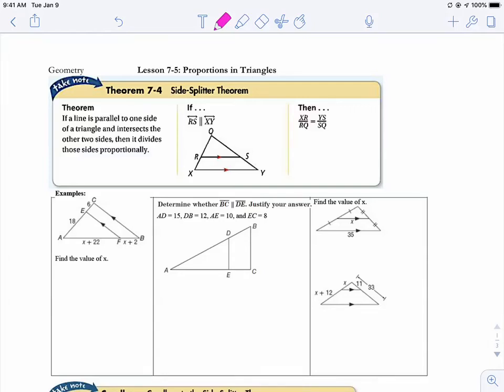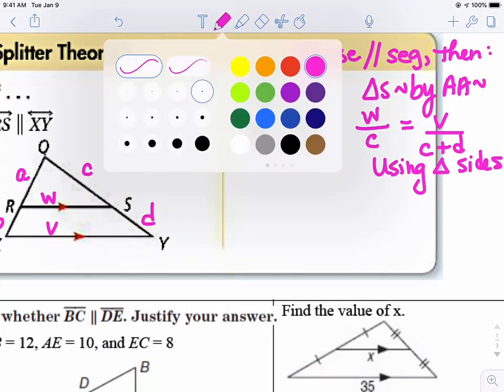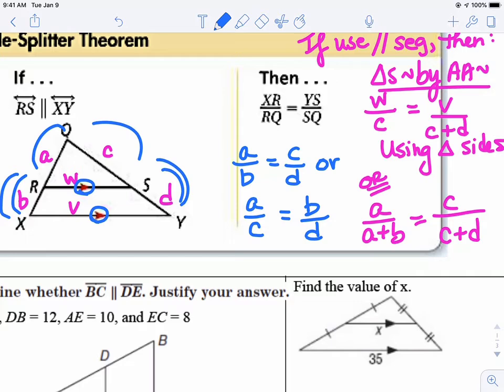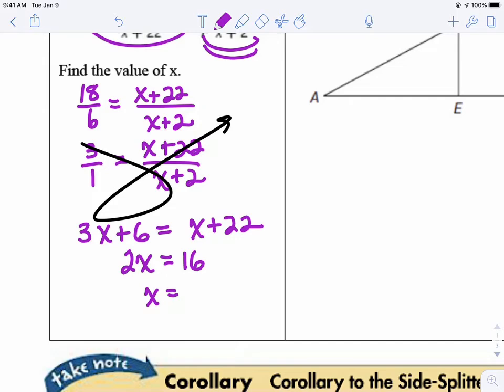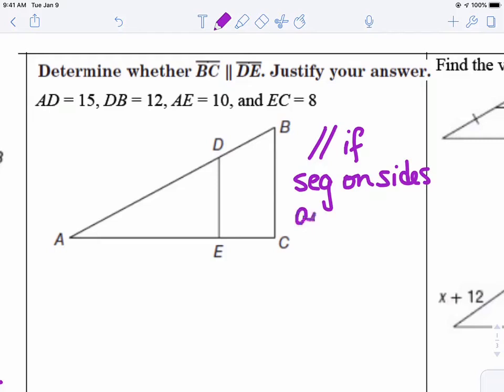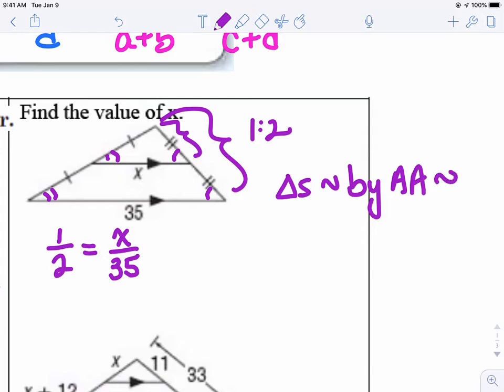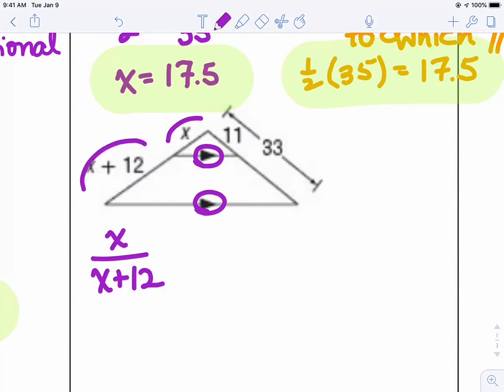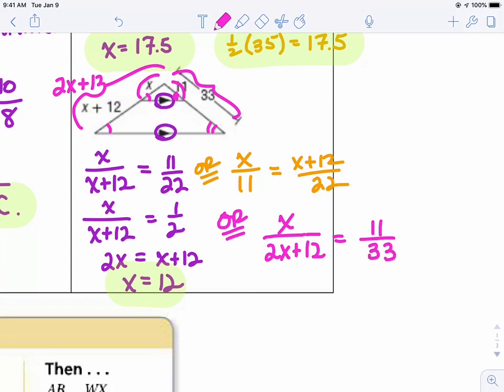Video Lesson 7-5 PART 1 Pearson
Side-Splitter Theorem